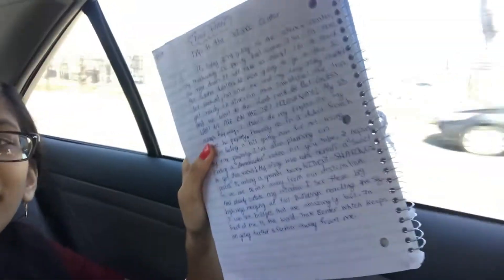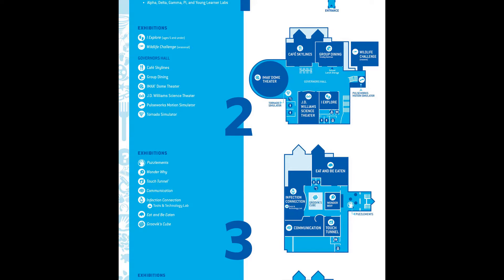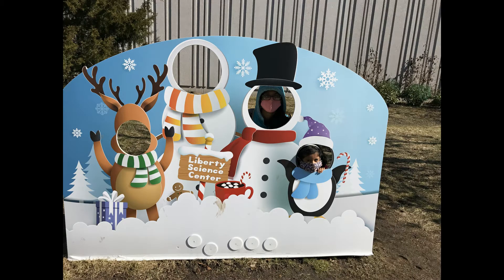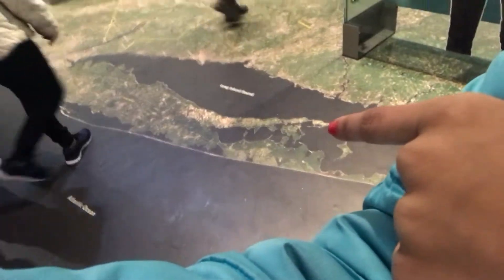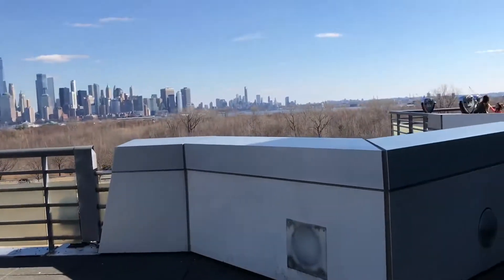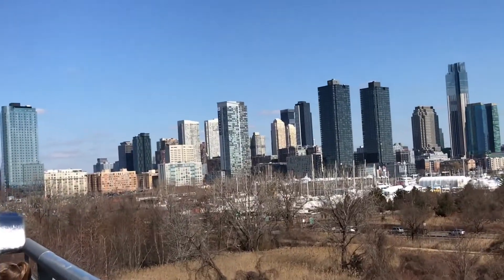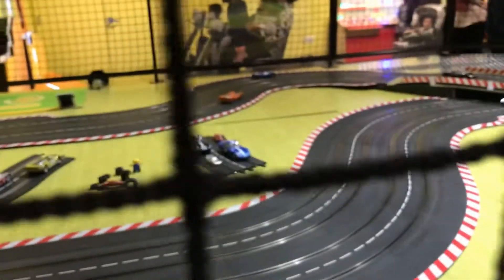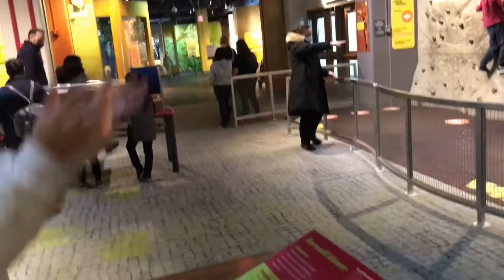Liberty Science Center# Science based experience # Manhattan skyline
I visited the Liberty Science Center and saw many amazing things.